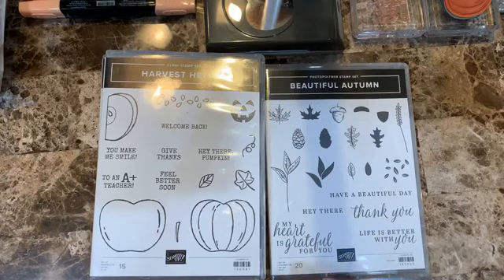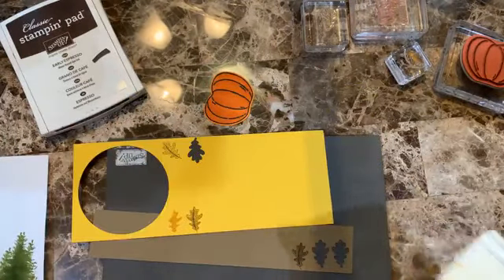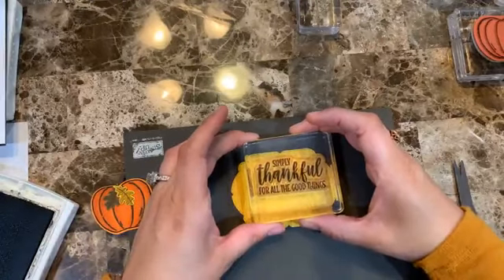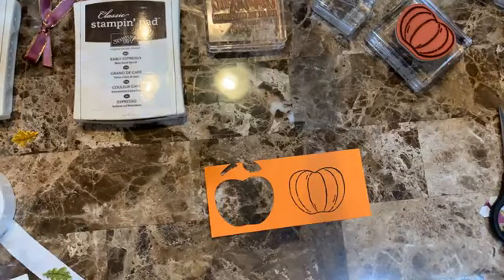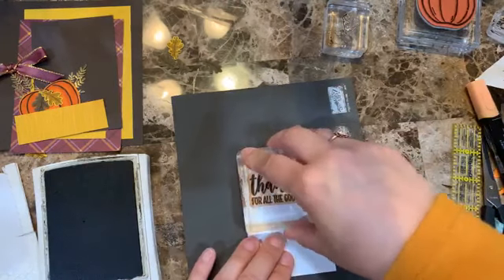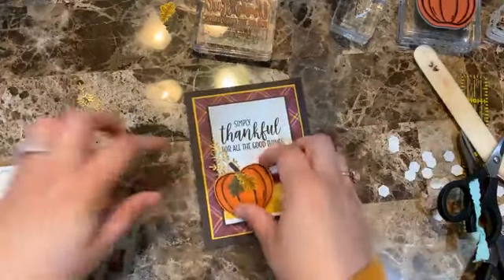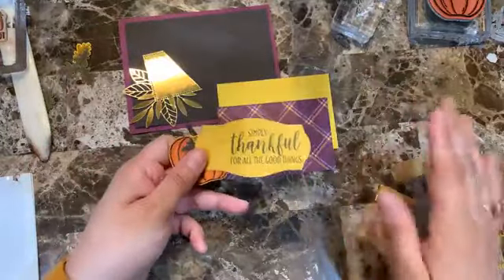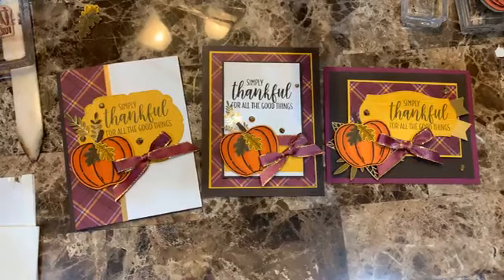How to make Three Easy Fall Cards using the Harvest Hellos and Beautiful Autumn stamp sets!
On this video you will learn How to make Three Easy Fall Cards using the Harvest Hellos and Beautiful Autumn stamp sets! you will see that these cards are super easy to make. Plus I share with you how to maximize your designer series paper to get more cards out of it!

Plaid Tidings 6" X 6" (15.2 X 15.2 Cm) Designer Series Paper [153527] - Sale: $9.78
Regals 6" X 6" (15.2 X 15.2 Cm) Designer Series Paper [153073] - Price: $11.50